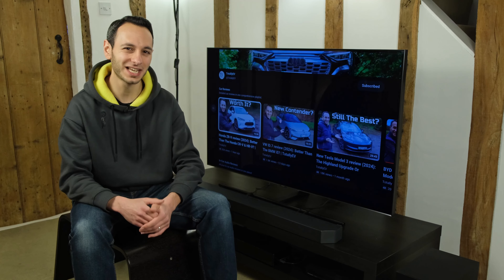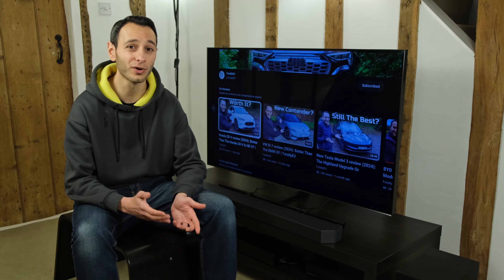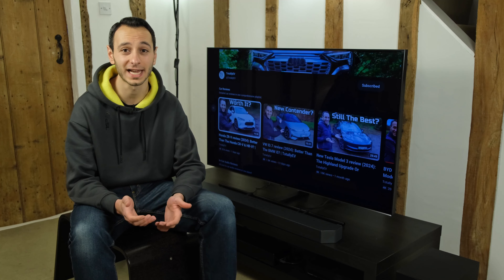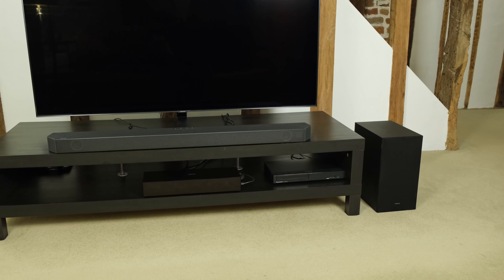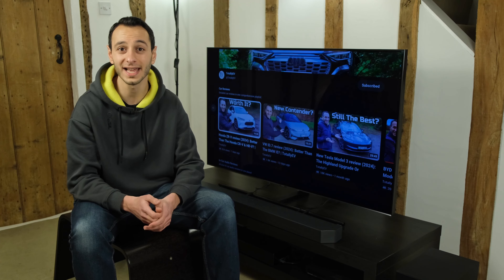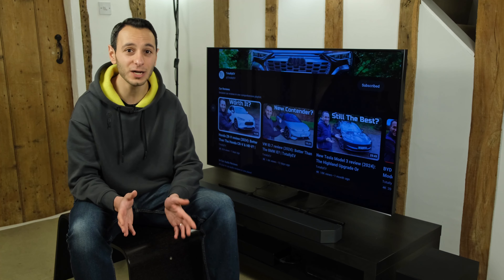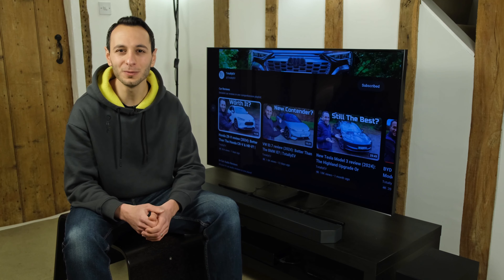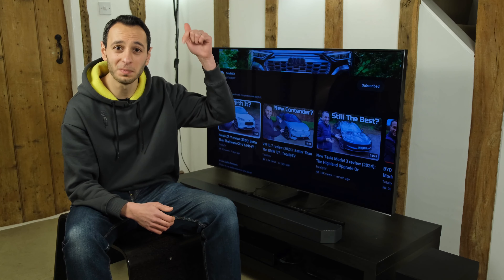Samsung HW-Q600C review: Excellent Only When On Sale?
The Samsung HW-Q600C is a 360W 3.1.2-channel soundbar that features 9 audio drivers and Dolby Atmos. Find out how it performs by watching the review!

Alternatives to consider:
Samsung HW-Q700C: Its more expensive sibling

Video timestamps:
Price & design: 00:00
Connectivity: 01:35
Philips Monitor: 02:39
Sound demo: 03:19
Driver configuration: 05:20
Bass: 06:23
Treble: 07:26
Soundstage: 08:44
Dolby Atmos demo: 09:10
Atmos performance: 10:58
Verdict: 12:09